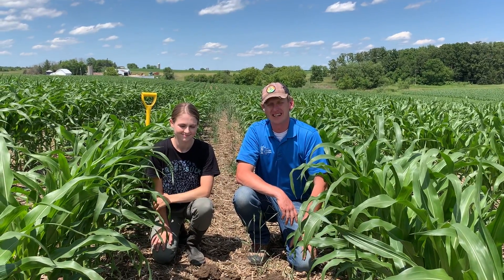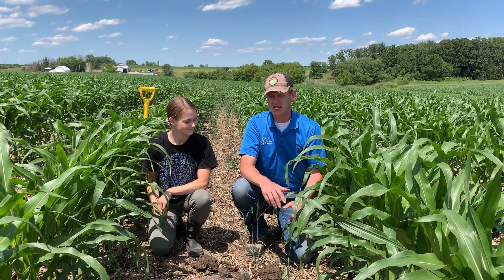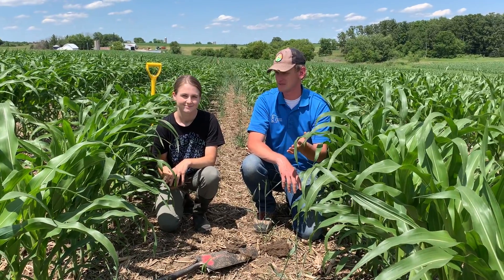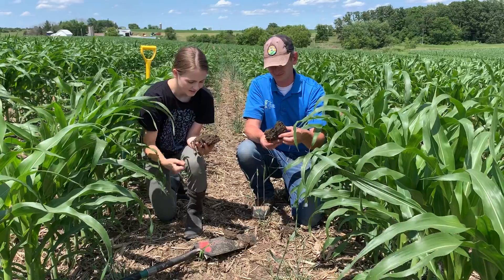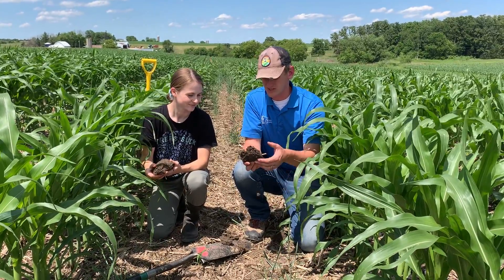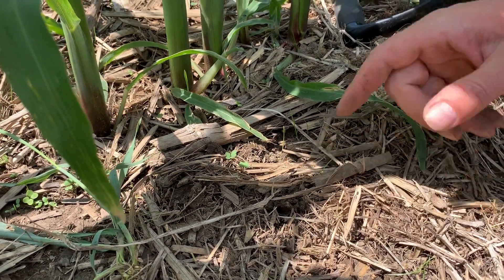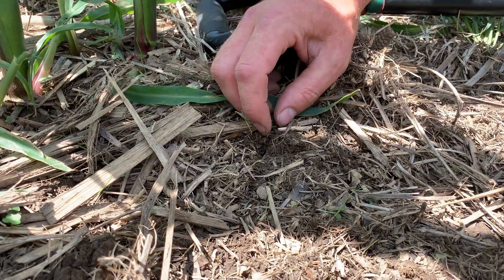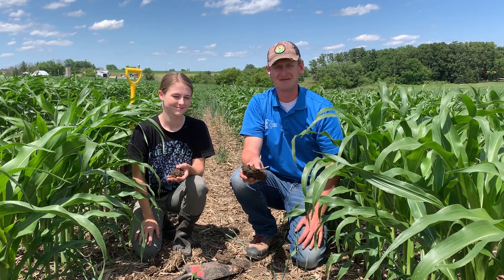Vid #3....Interseeding 🍀 Hatched in 60" 🌽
Join us for a quick update as we take a first hand at the germinated cover crops (🍀) that were spread on June 11th.

Bailey Tangen a student from the University of MN studying soils shares her observations as well!

For additional videos on interseeding cover crops into 60" corn, the benefits, and the results check out these.

For more of our videos on the soil health principles, cover crops, healthy nutrient dense foods, grazing, profitability, healthy people, and regenerative agriculture check out.

Lance Klessig - Regenerative Ag Advocate